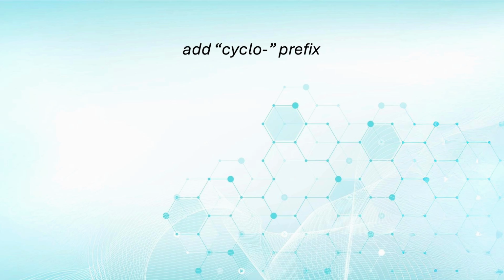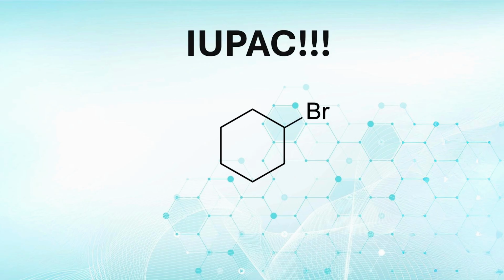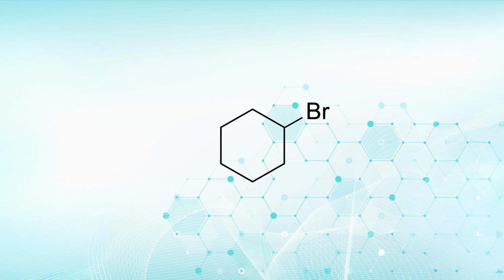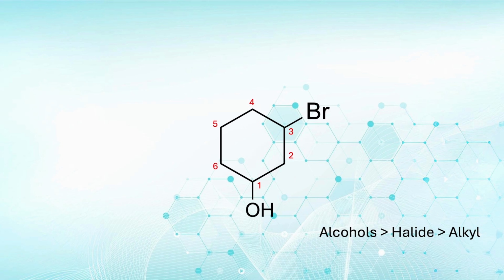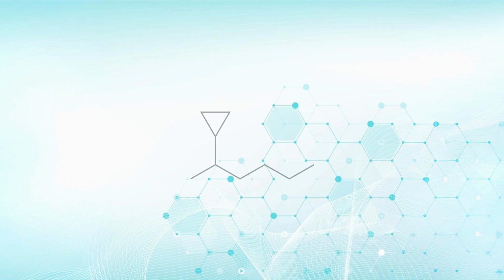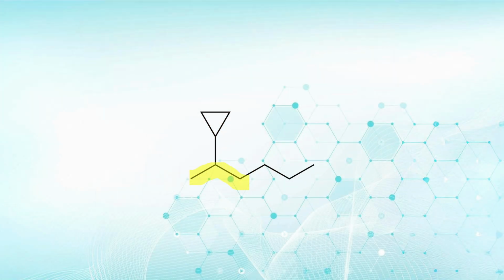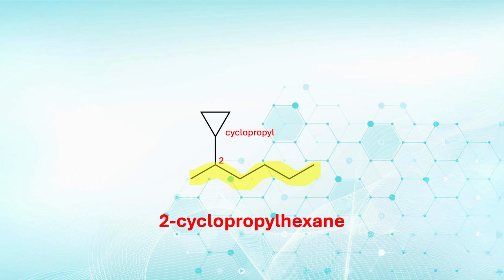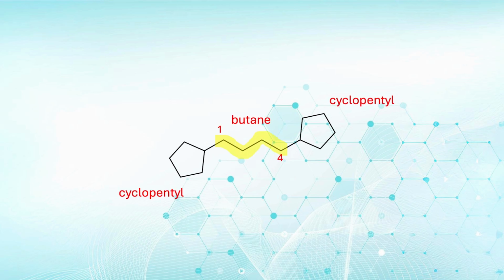Organic Chemistry Unit 4 - Naming Cycloalkanes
This course references material, lessons, and concepts from the following sources:
(1)
(2)
(3)
This video covers the IUPAC rules for naming cycloalkanes, which are cyclic hydrocarbons. It explains how to name simple cycloalkanes like cyclopropane, cyclobutane, and cyclohexane, and how to handle substituents on these rings. The video also discusses how to choose the parent chain when a cycloalkane is attached to a longer carbon chain and provides examples with halogen and alcohol substituents.